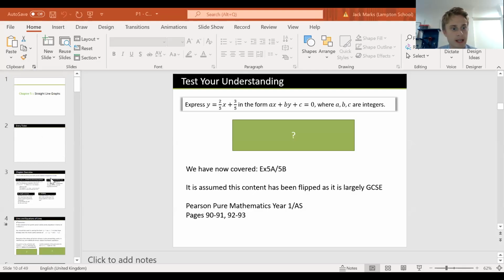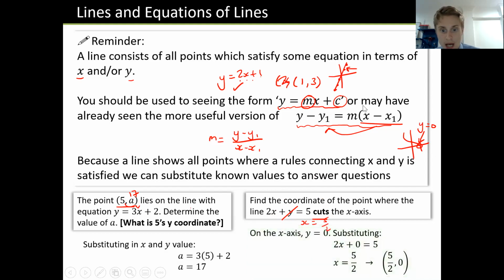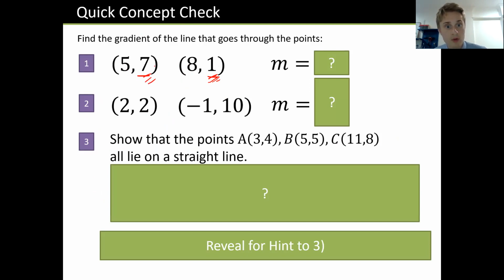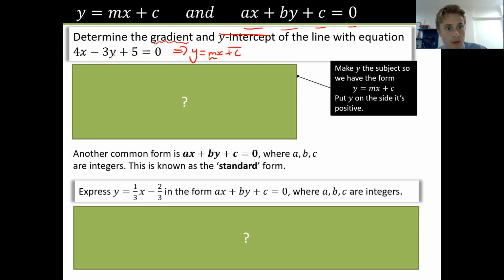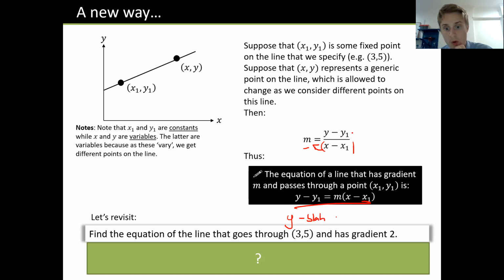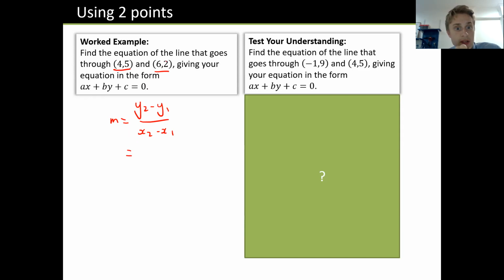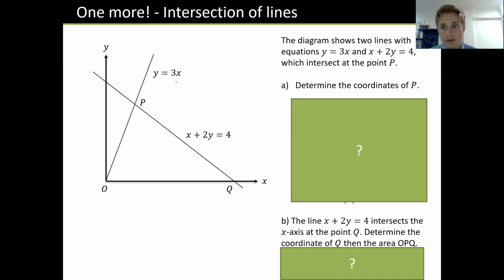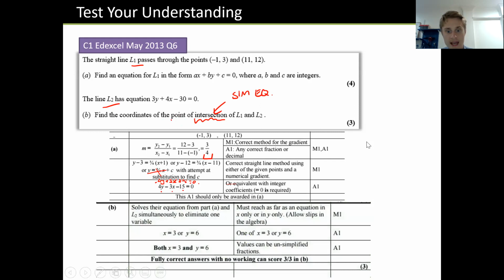5ABC - Equations of Straight Lines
This video matches chapter 5: Straight Line Graphs from the Pearson Edexcel Pure Maths book for Year 12 A level Maths.